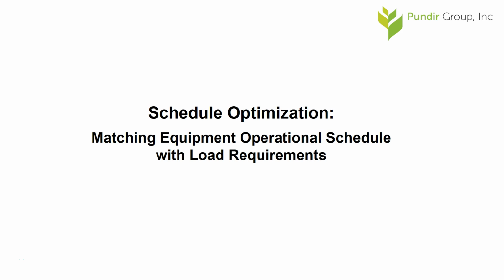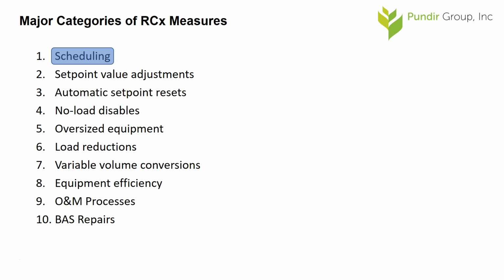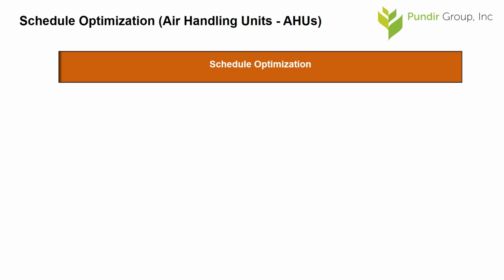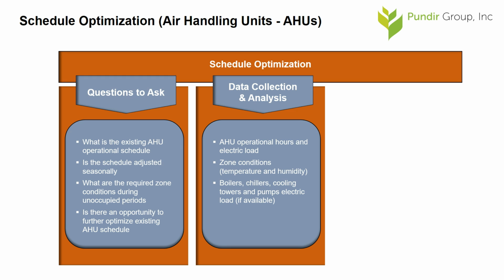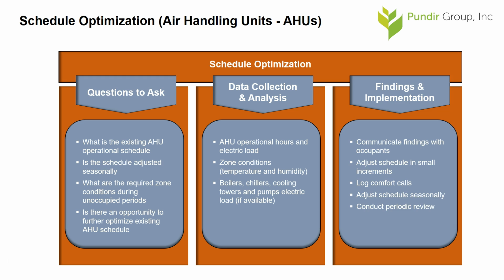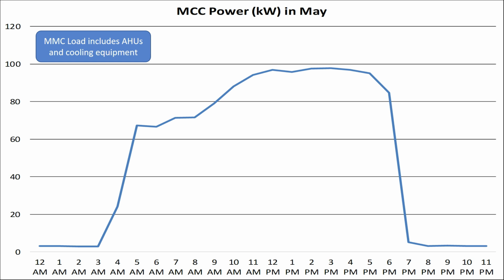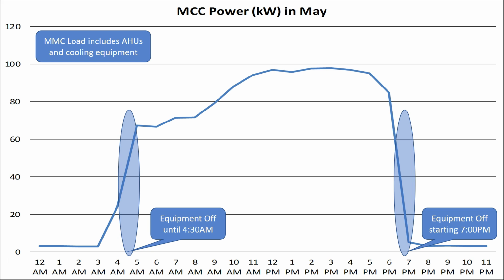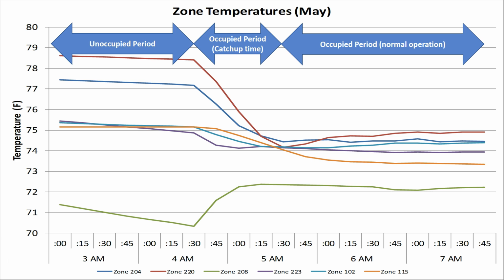Equipment Scheduling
This video covers the Scheduling RCx measure and discusses a brief case study where RCx measure was investigated and implemented at a site.